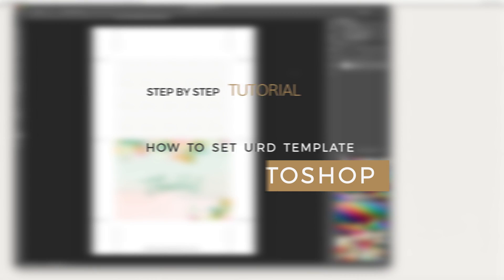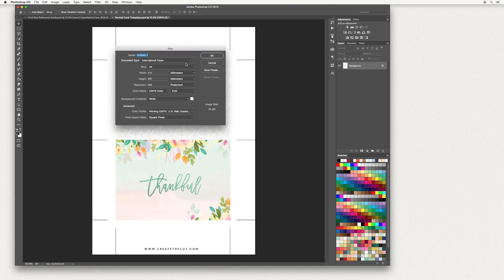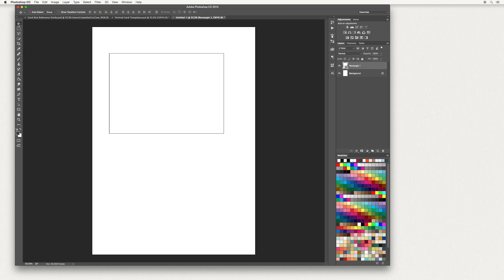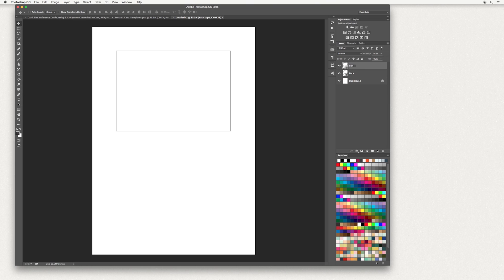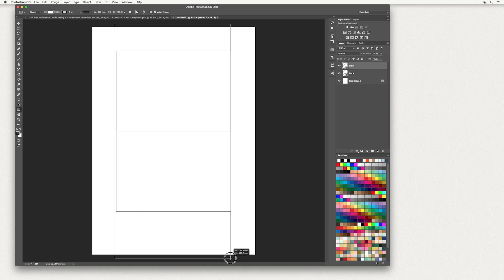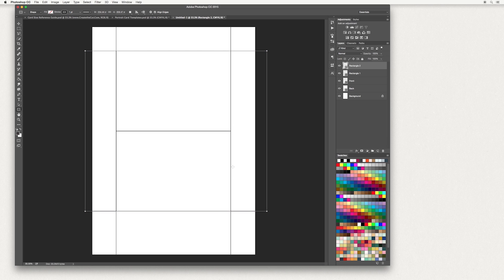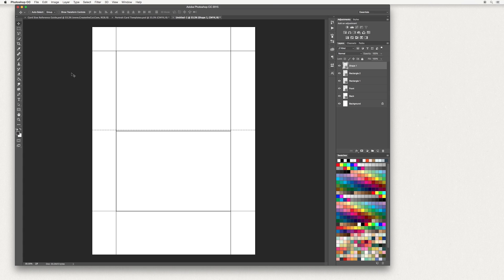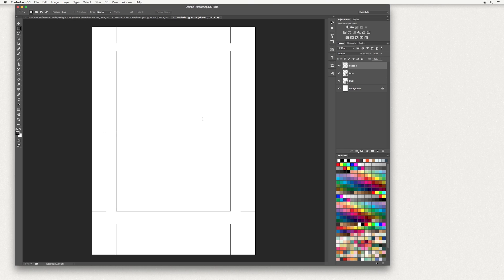How to design a greeting card in Photoshop; How to set up a template - Part 1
Fancy creating a card in Photoshop that you can simply print out on your home printer? This video will show you how to set up your file to print out an A6 card on an A4 sheet of card. (Please note this is a standard A6 size card in UK but may vary for whatever country you are in, you can still use the principles in the video to create a card to fit your needs).

If you want to design different sized cards we have created this handy downloadable guide so that you can input the correct sizes to your Photoshop document (it also includes 6 free card designs) -

To follow along in this tutorial you will need:

You can get a free 7 day trial from their website.

For more tutorials, freebies, competitions and inspiration please check out our